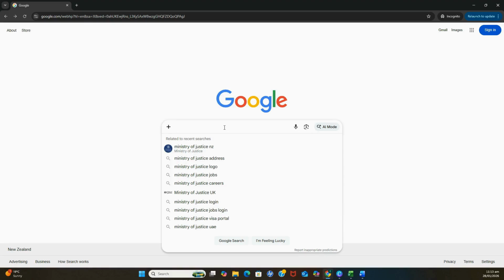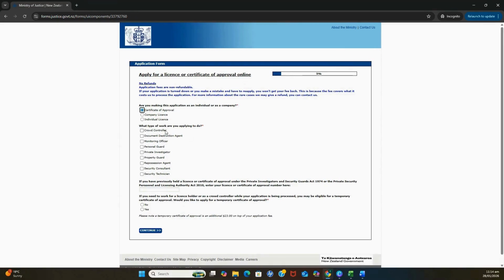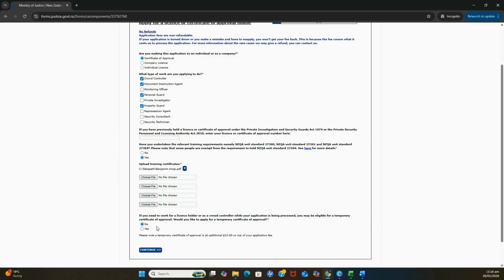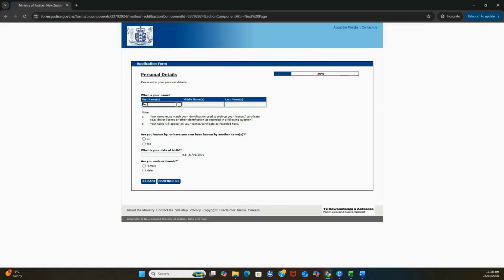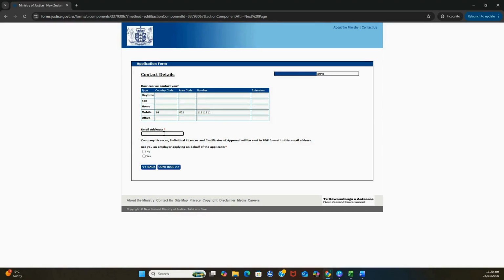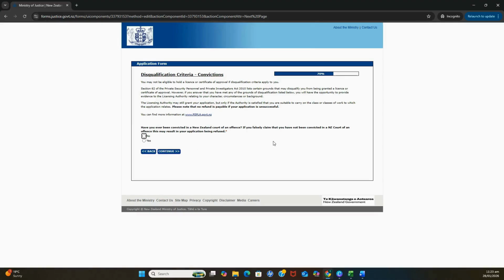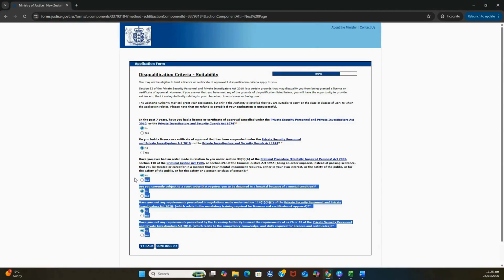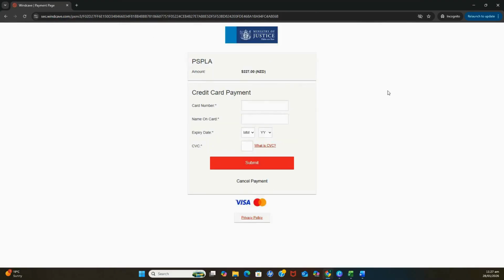How to Apply for Your COA (Security Guard Licence) in New Zealand | Step by Step Guide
If you want to work in the security industry in New Zealand, you will need a Certificate of Approval (COA).

In this video we walk you step-by-step through how to apply for your COA using the Ministry of Justice website.

This is the exact process used by new security guards across NZ.

In this guide we cover:
• Creating your application
• Filling out the Ministry of Justice form

Pop Training is one of New Zealand’s leading security training providers, helping hundreds of students every year start their careers in the security industry.

If you are interested in completing your COA training course with us, visit:

We regularly run security training courses across New Zealand including:
Wellington, Tauranga, Palmerston North, New Plymouth and more.